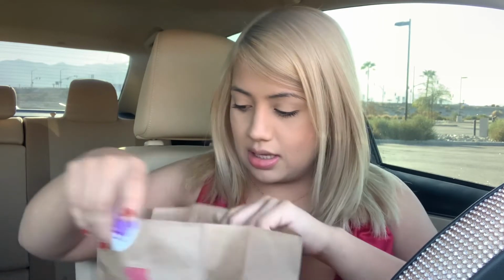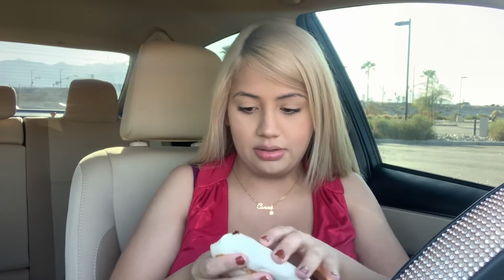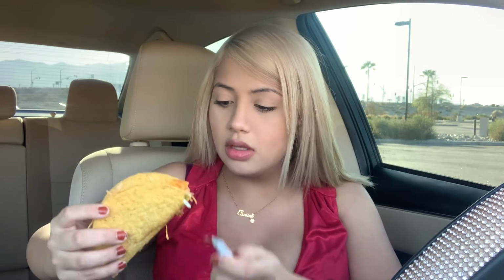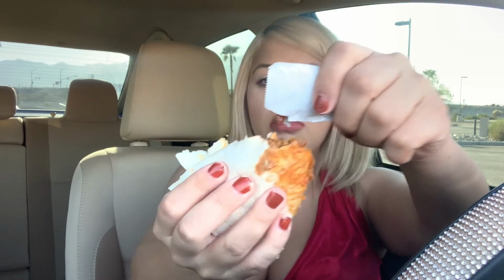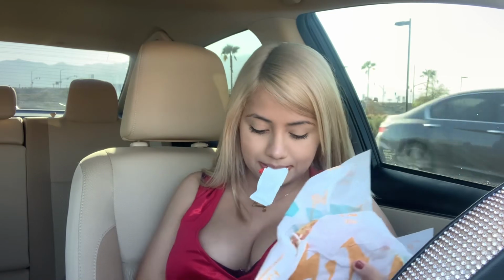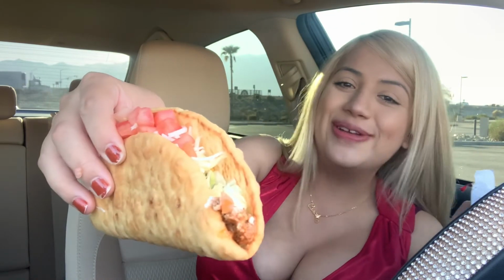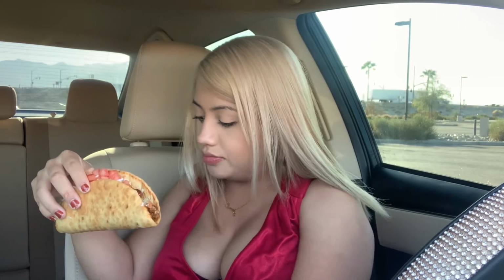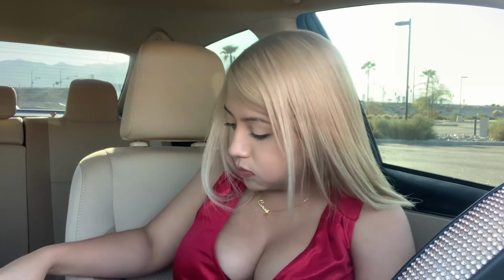tacobell mukbang trying the NEW DOUBLESTACKER